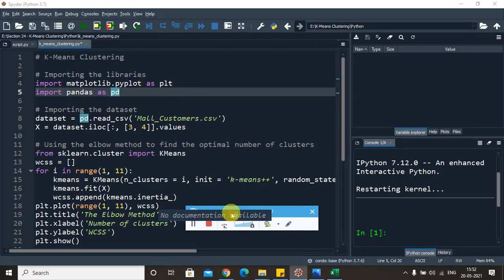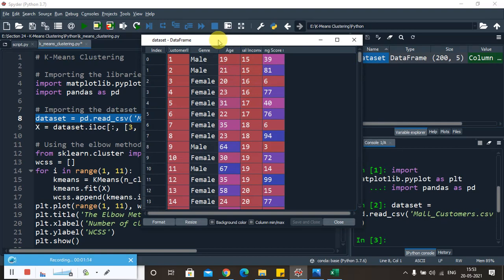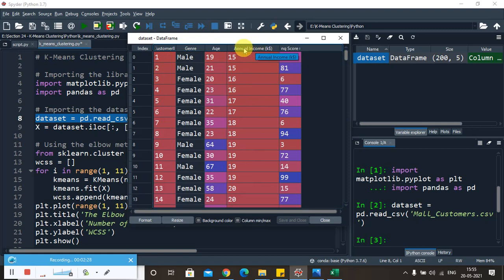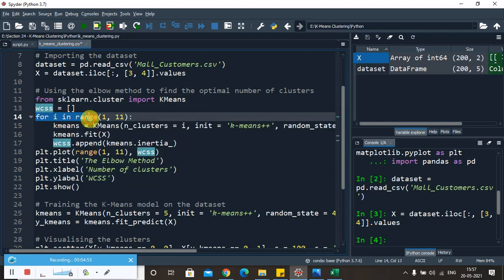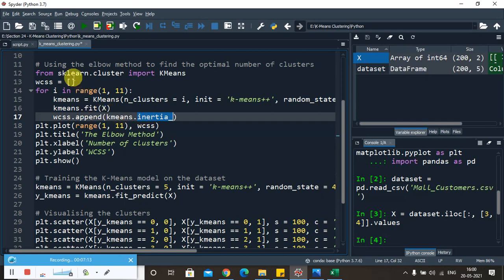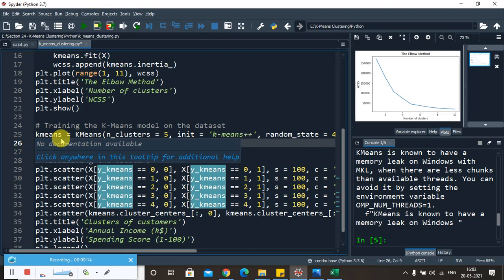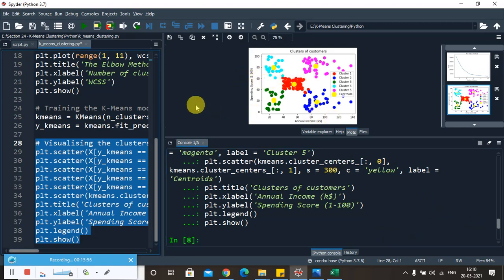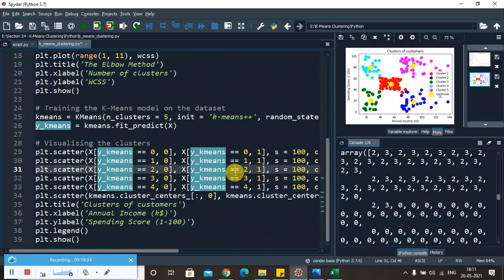Implementation of K-Means Clustering Algorithm using Python